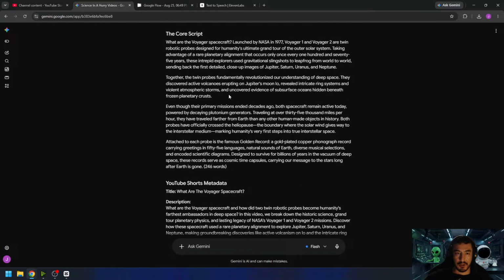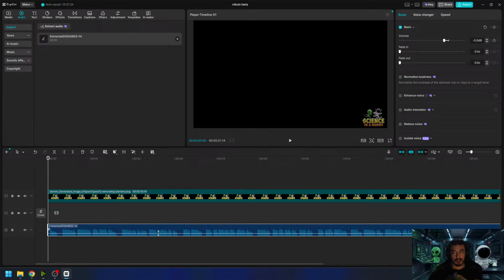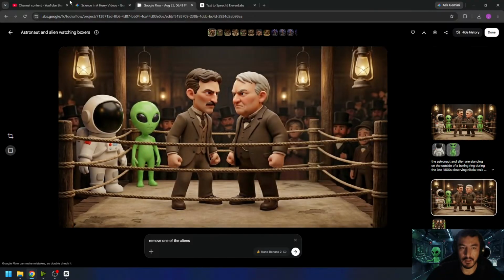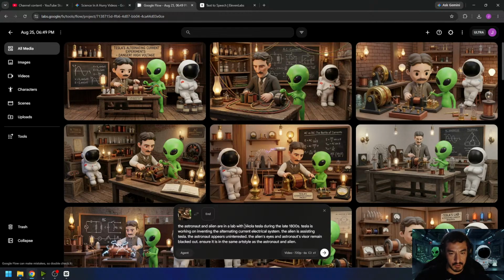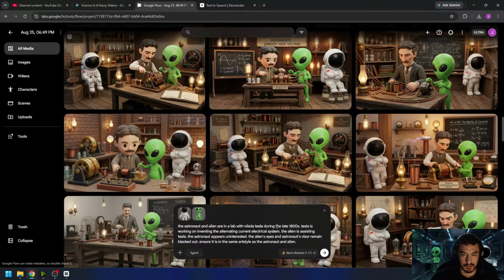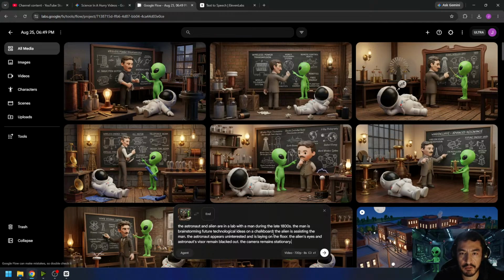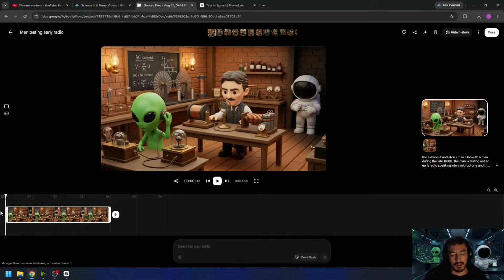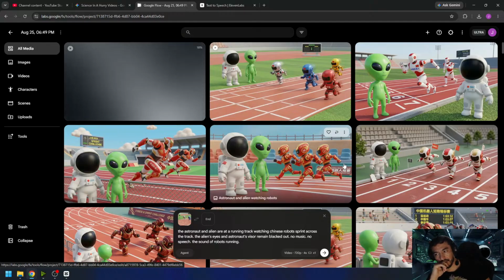Building a Science Video LIVE | Hangout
Welcome to the behind-the-scenes stream of Science in a Hurry!

Hang out in the chat, ask questions, or talk shop about anything.

What we're doing today:

Working on our next video about Nikola Tesla!